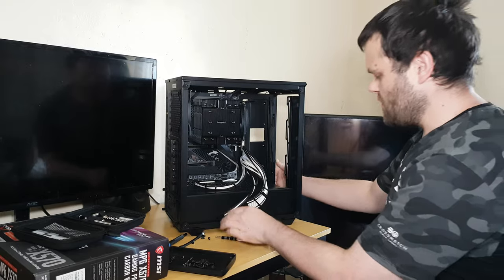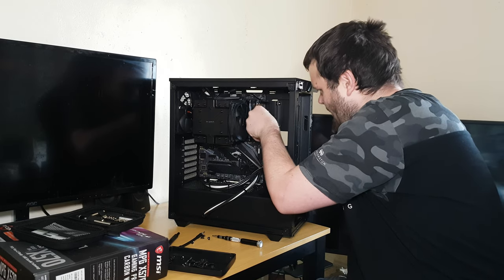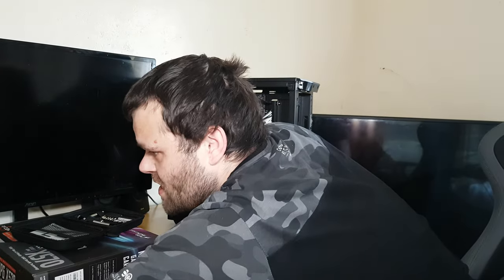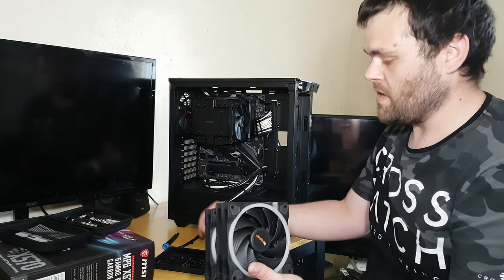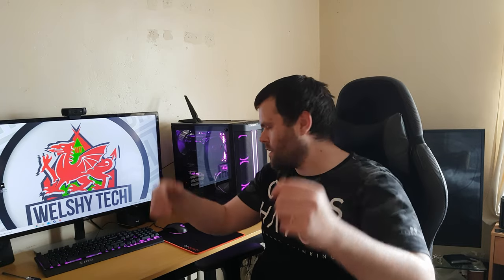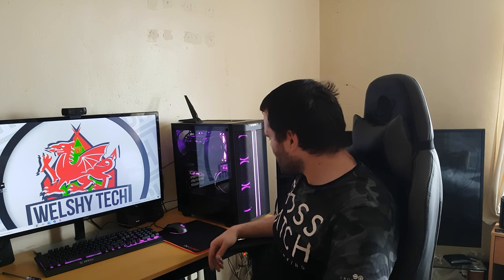PC Build - Featuring be quiet Pure Base 500DX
so today is the Pure Base 500DX pc build
system specs
RYZEN R5 3600
DARK ROCK PRO 4 CPU COOLER
DDR4 16GB 3600MHZ MSI GAMING PRO CARBON WIFI motherboard
SABRENT 500GB GEN 4 NVME
RTX 2070 ARMOUR OC CORSAIR
HX1000P POWER SUPPLY
be quiet!! pure base 500dx